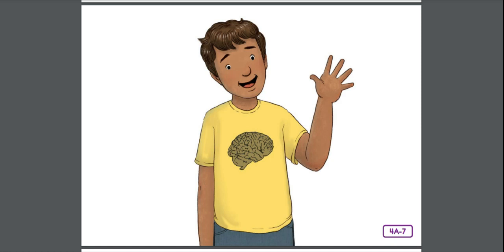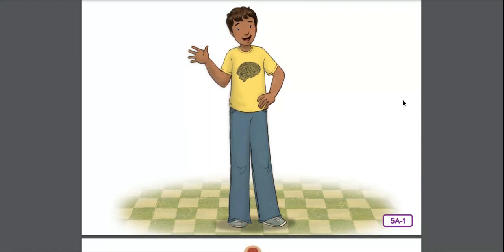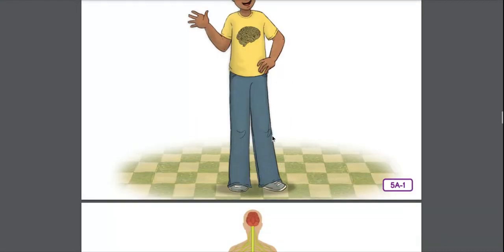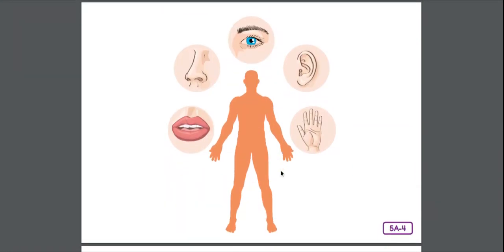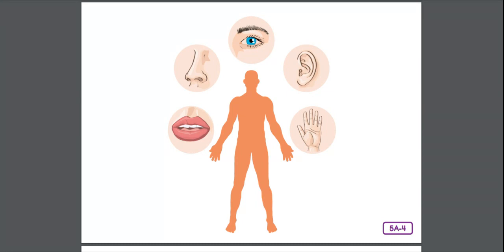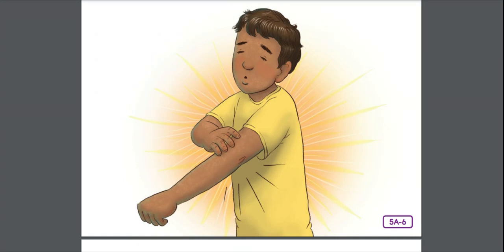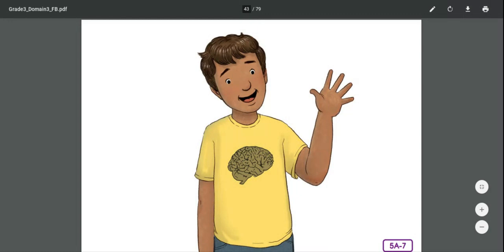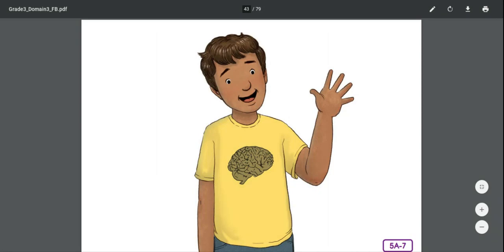Unit 3 Lesson 5 L & L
CKLA Grade 3 Unit 3 Lesson 5 Listening and Learning Nervous System